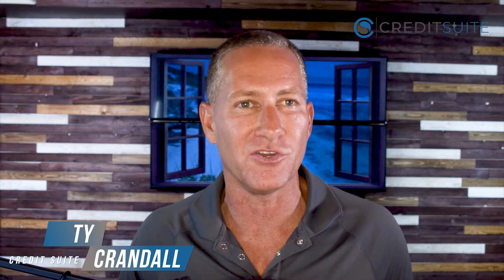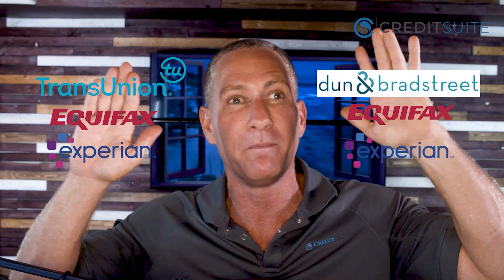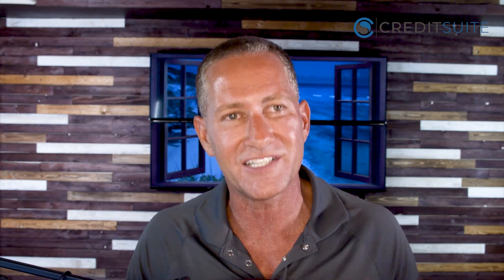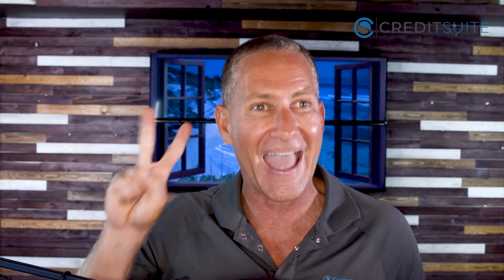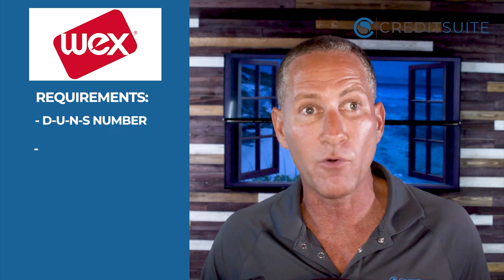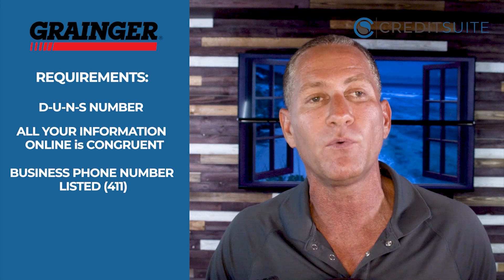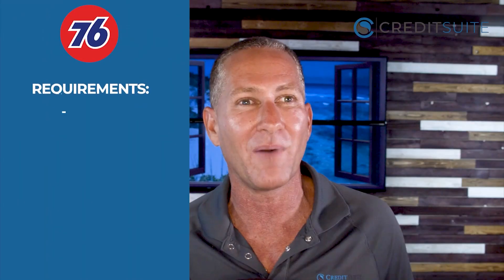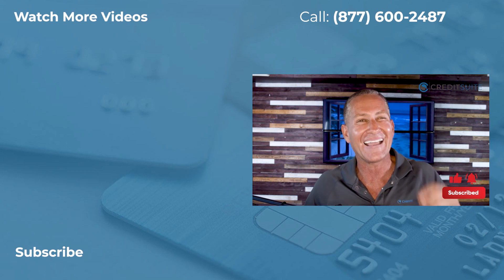5 Vendors to Start Building Business Credit Without a Personal Guarantee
Let me show you the trick to Build Business Credit without a Personal Guarantee. In this training we'll show you 5 Vendors you can get approved for credit lines with No Business Credit Established and get you access to stuff you really need!

Key Moments
0:00 - Introduction
1:10 - What is Business Credit?
3:34 - Starter Business Credit Vendor 1
5:14 - Starter Business Credit Vendor 2
6:22 - Starter Business Credit Vendor 3
7:31 - Starter Business Credit Vendor 4
8:20 - Starter Business Credit Vendor 5
9:06 - Secret Tips to Jump Start Your Growth!

FREE Business Resources:
👉 Find out in ONLY 60 seconds what red flags lenders see about your business when you apply for funding

Credit Suite provides industry leading software and support to empower you to Improve Fundability, Build Business Credit, Find Business Financing, and expert tips on growing your business the RIGHT way. Let us show you how our powerful software and world class support can expedite the process to finding the perfect funding for your business!